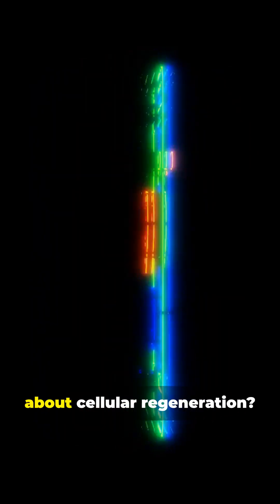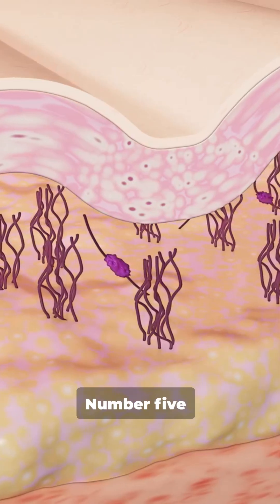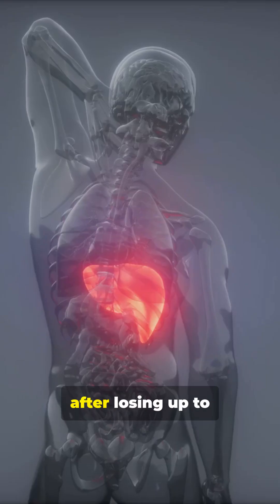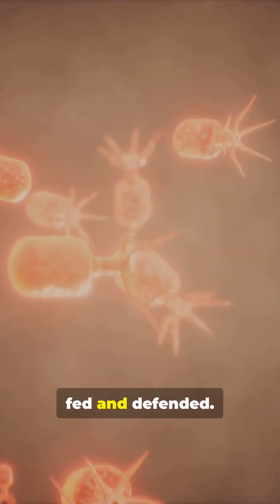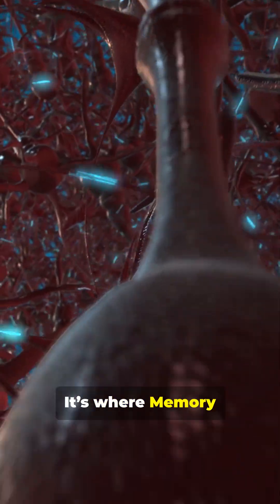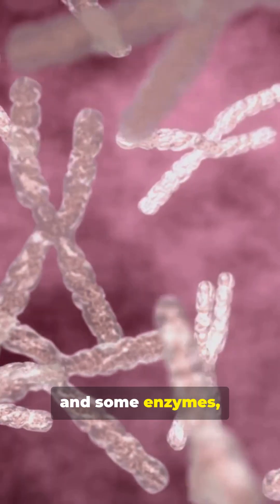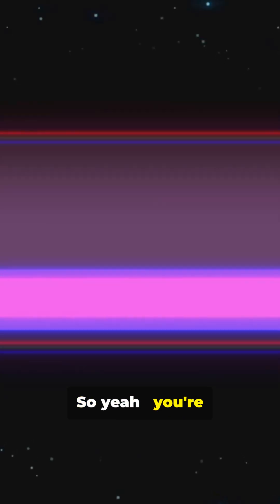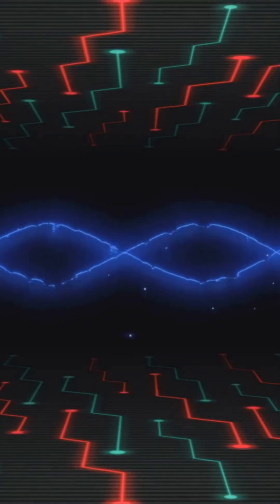5 Cellular Regeneration Facts That Will Blow Your Mind!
Unlock the hidden healing powers inside your body! In this video, we reveal 5 amazing facts about cellular regeneration — the incredible process your body uses to repair, replace, and renew itself every single day. From how your skin constantly rebuilds to how your gut regenerates faster than you think, these facts will change the way you see your body forever.

Discover how cellular regeneration keeps you alive, young, and functioning at your best. If you love learning about the human body, health, and mind-blowing biology, this video is for you!